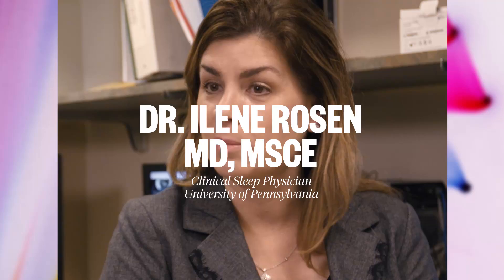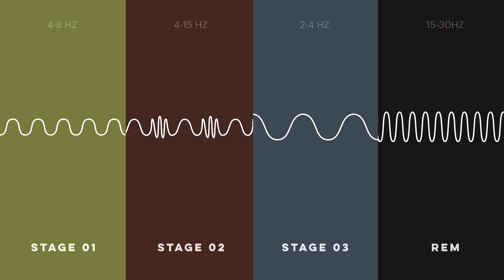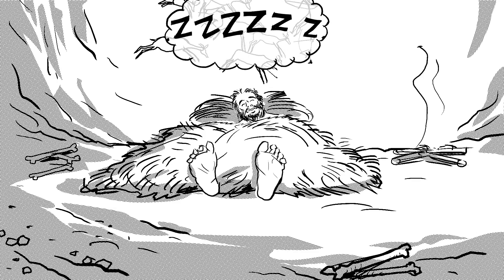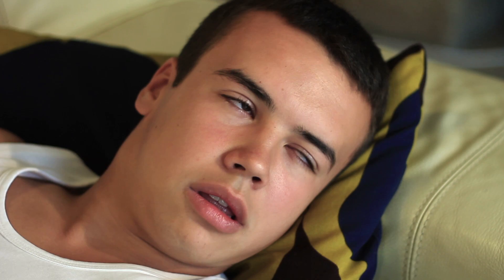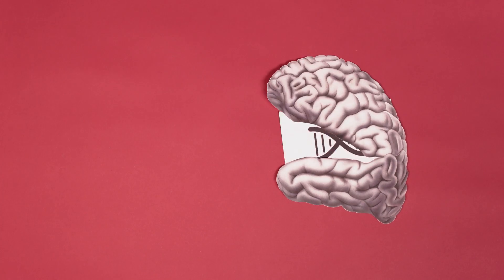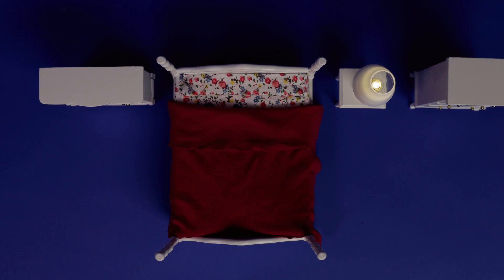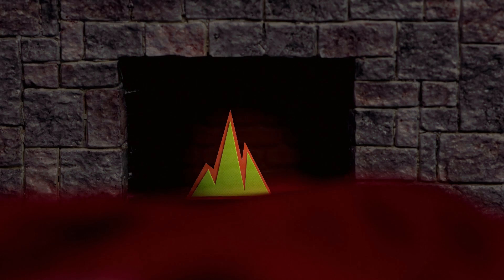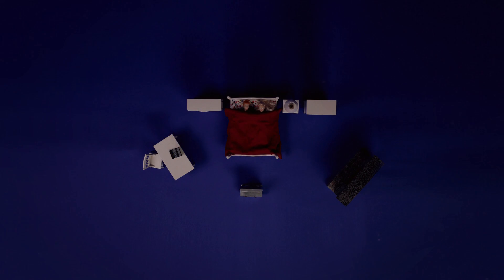What's Really Happening When We Sleep? | Next Level Living Ep. 2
In this episode, sleep scientists show us what exactly is happening when we sleep, why sleep is essential for our brains, and how to get the best sleep possible.